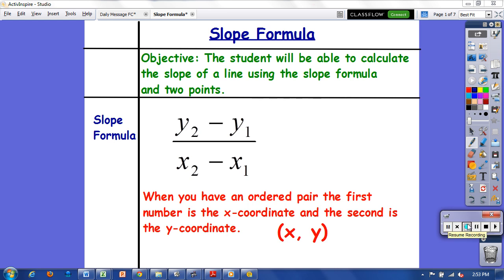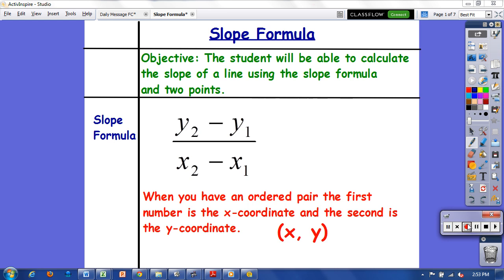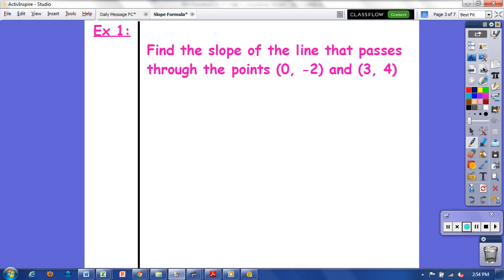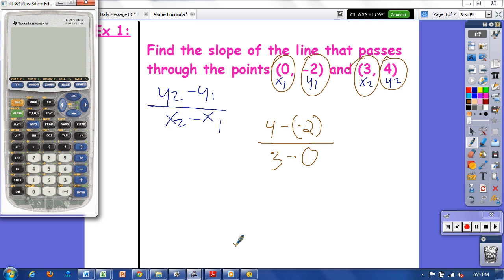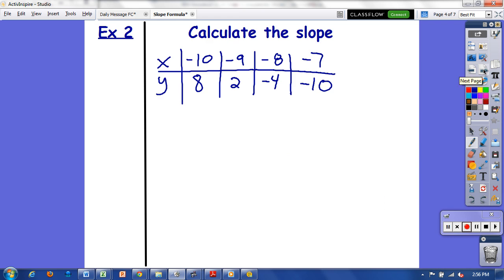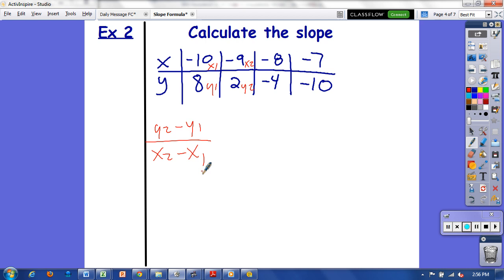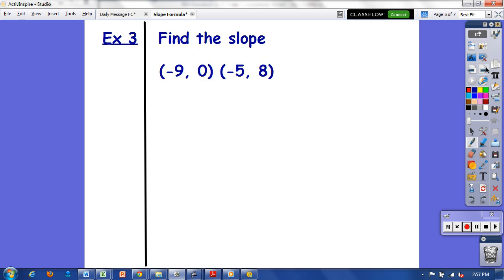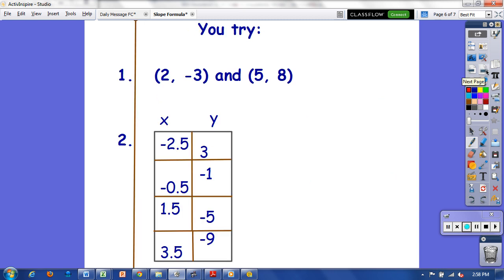Slope Formula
How to find the slope of a line using the slope formula.